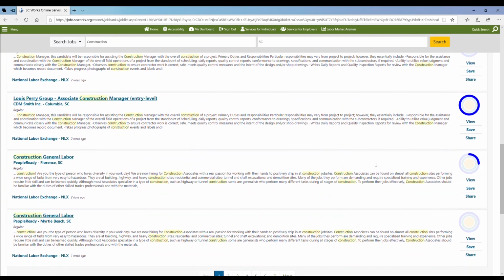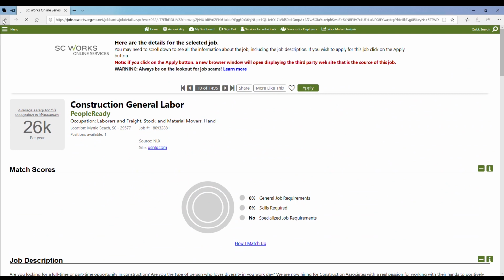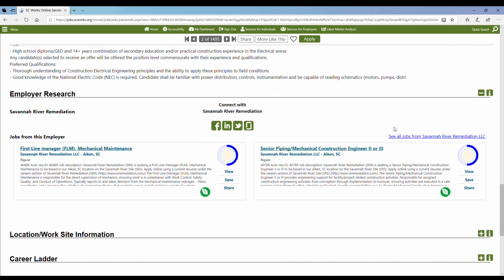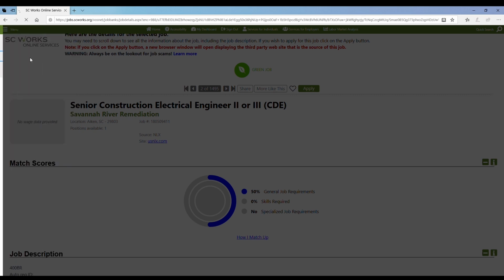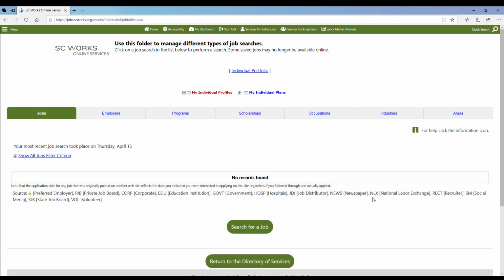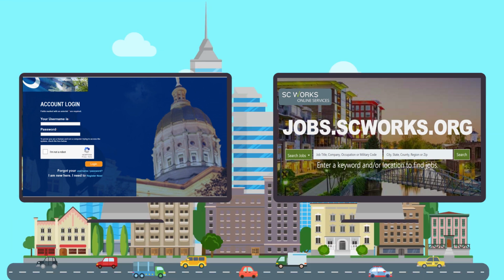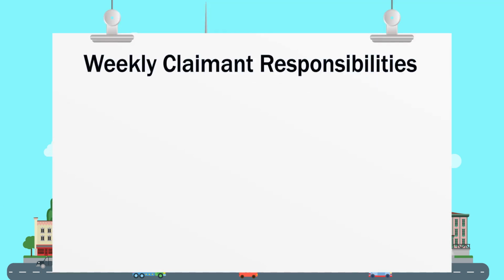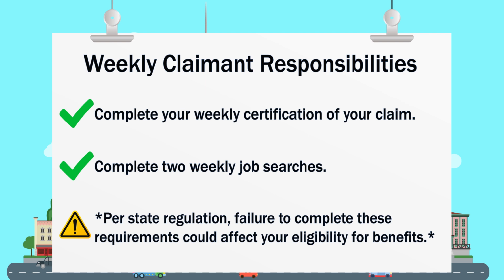How to Complete a Work Search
Claimants are now required to complete two weekly work searches in their SC Works Online Services (SCWOS) account in order to remain eligible for unemployment insurance benefits in South Carolina.

Check out the video above that walks you through how to complete this weekly requirement.